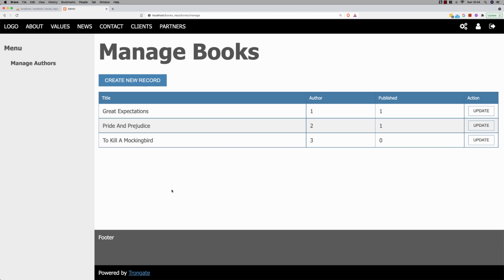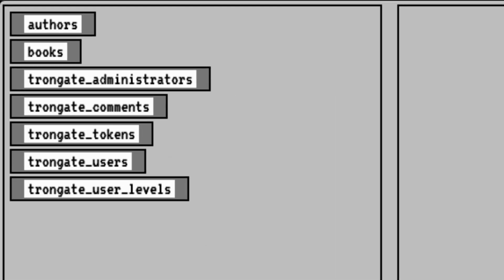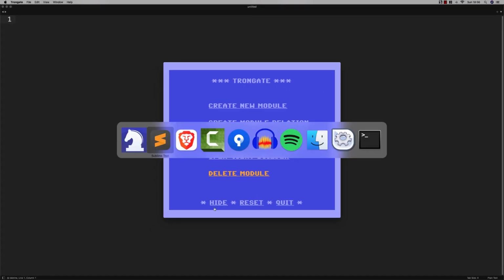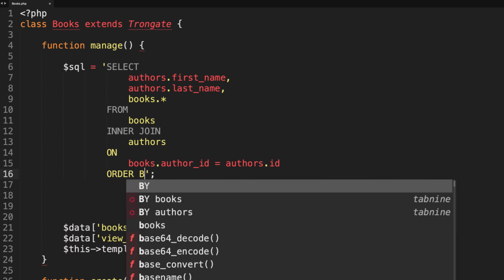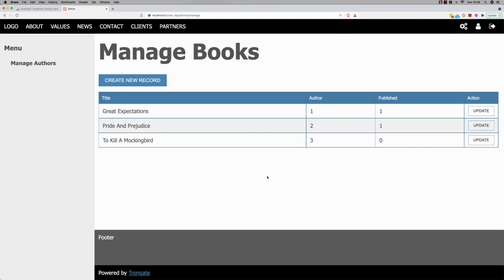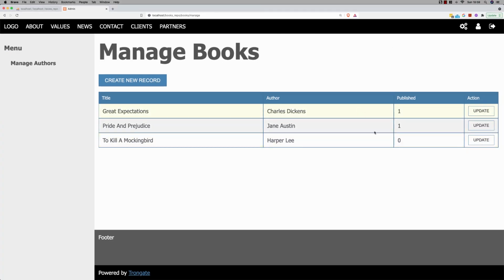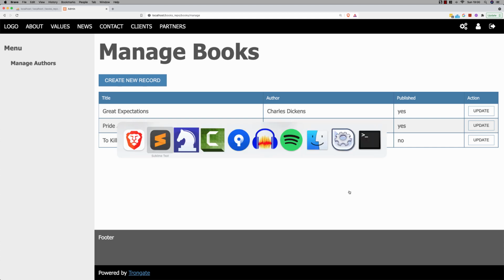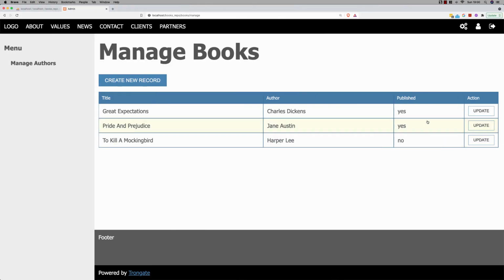Trongate Form Handling Mini Series p12 - Table Joins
In this video I'm going to show you how to easily create SQL table joins, using the Trongate framework.